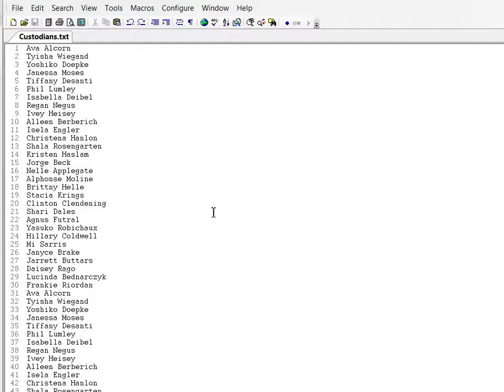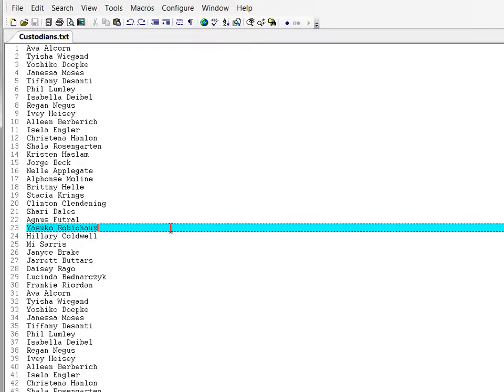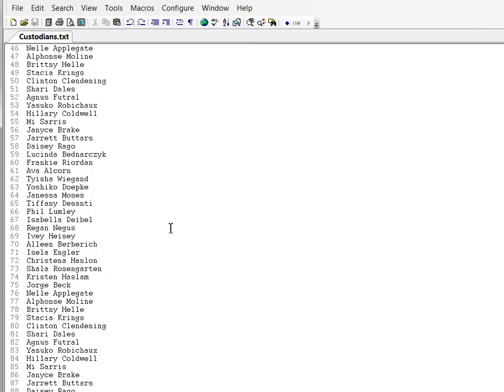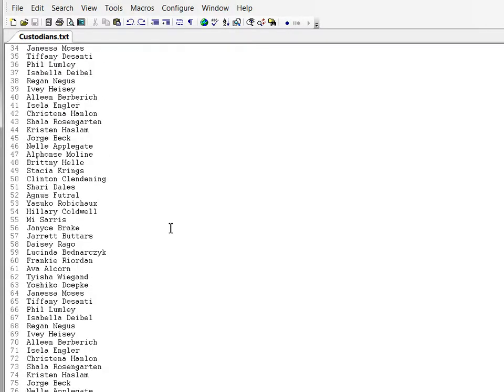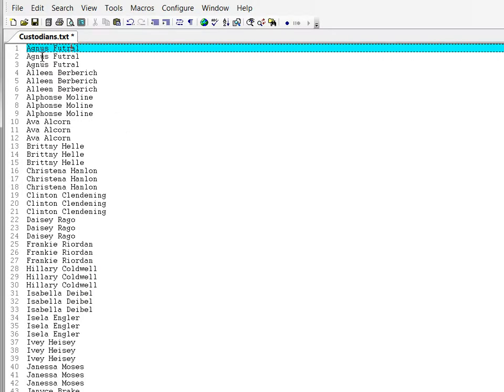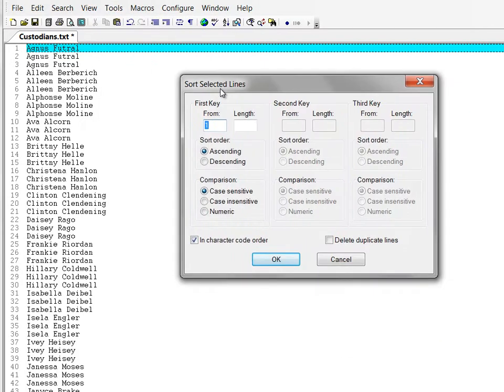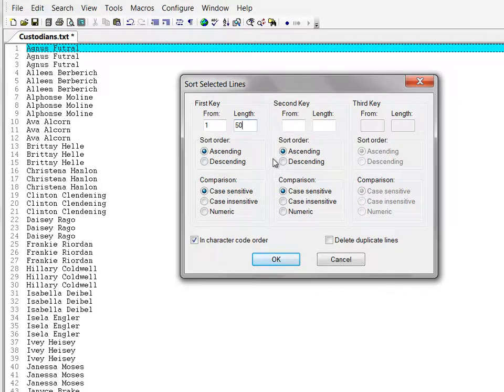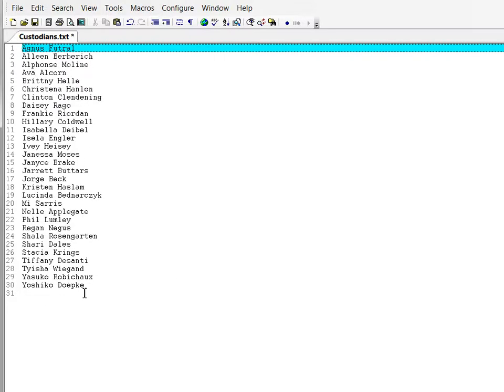Textpad Delete Duplicate Lines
This is a tip that you might find useful when using the TextPad text editor. Be sure to practice these tips so you will be ready when the time comes.